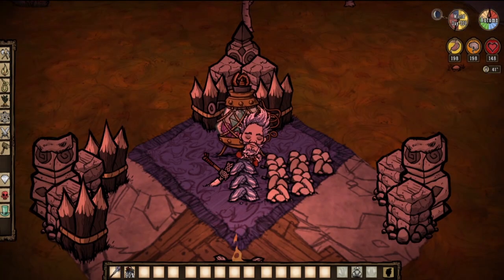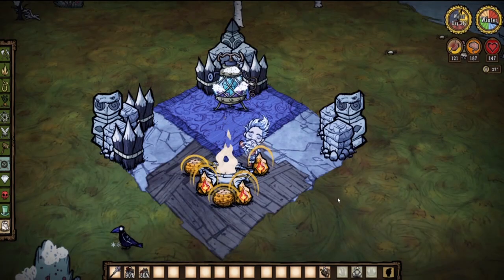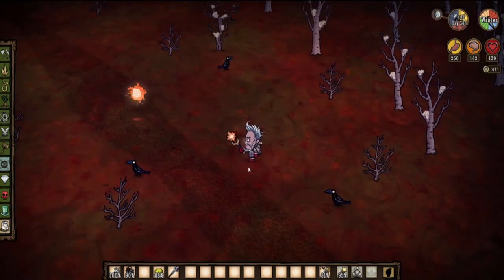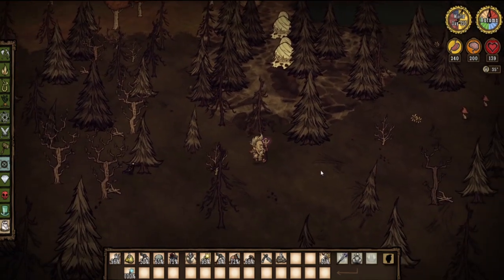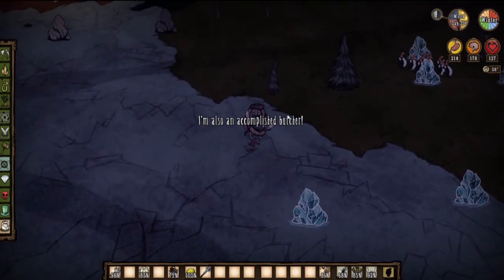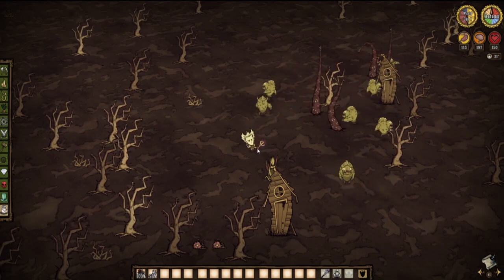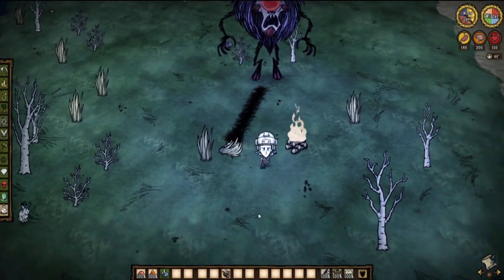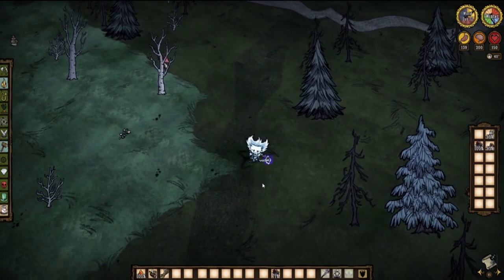Don't Starve Together Guide: BEGINNER GUIDE: HOW TO SURVIVE WINTER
Tired of freezing in winter in Don't Starve Together, tired of getting shrecked by Deerclops every single time in Don't Starve Together? Fret not as in this video I will show you what you can make use of to have a better chance of making it through winter.

There are a million ways to achieve your goals in DST, this is just my prefered approach, other ways are just as valid.

Don't Starve, Don't Starve Together, DST, beginners guide, Winter Guide, Deerclops what to do, how to survive winter, survival,